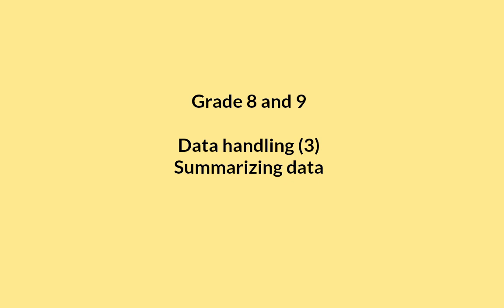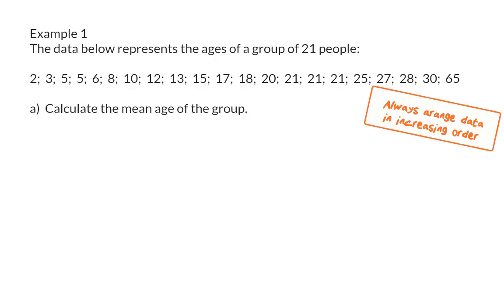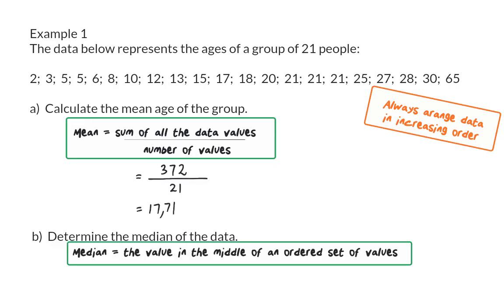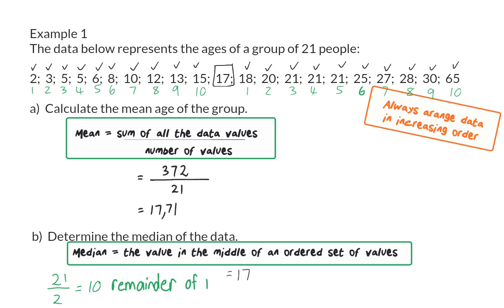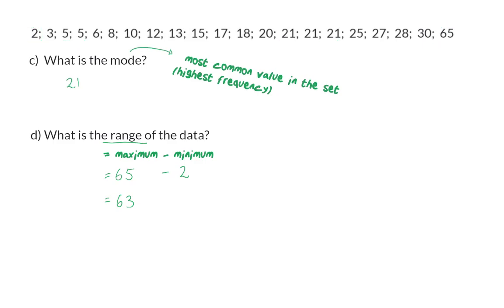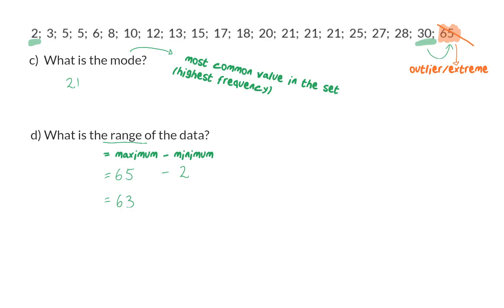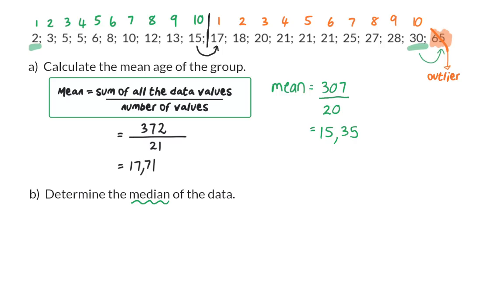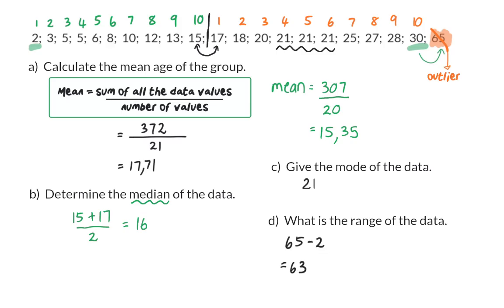03 Summarizing data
Data handling 8 and 9